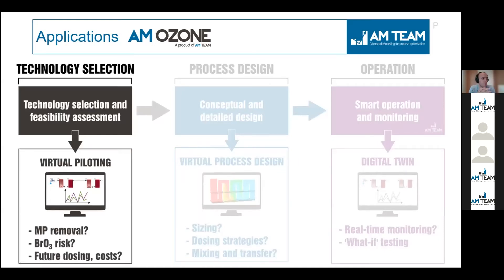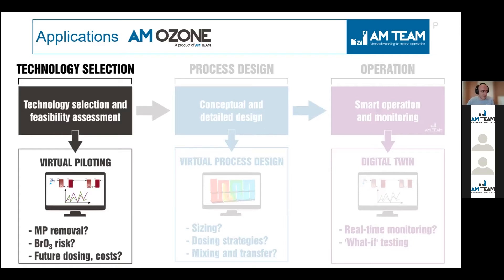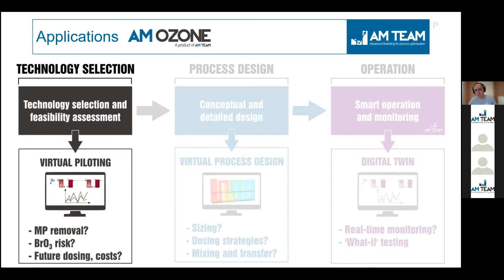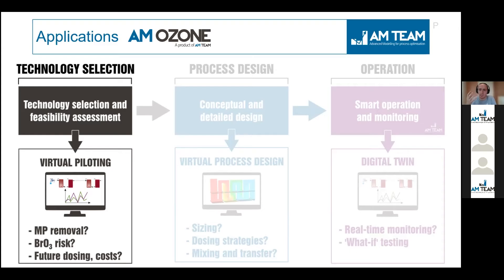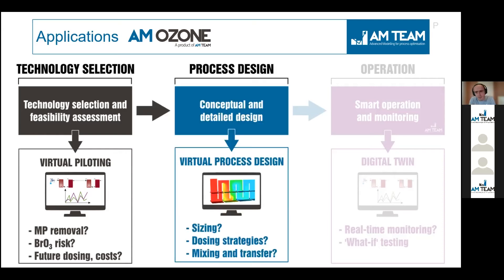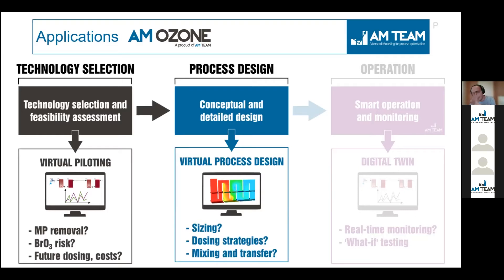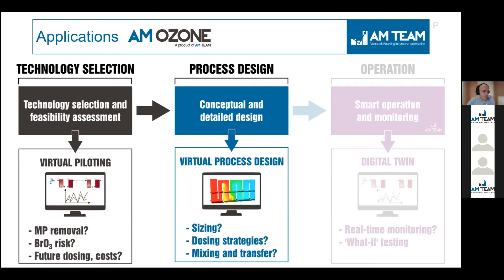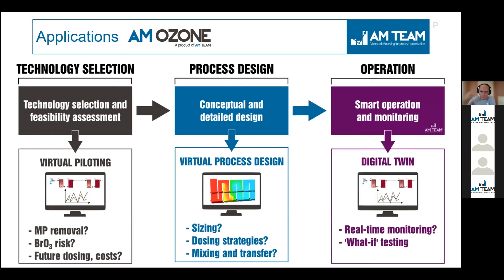How and when can you apply the AMOZONE ozonation process simulation model?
The AMOZONE model can help you during the whole cycle of your ozonation process: from feasibility study to designing and operating your ozonation plant. Learn more about the concepts of virtual piloting, virtual process design, and digital twins in this video.